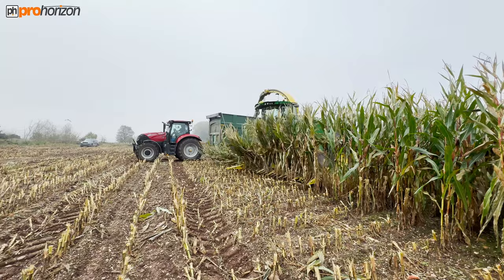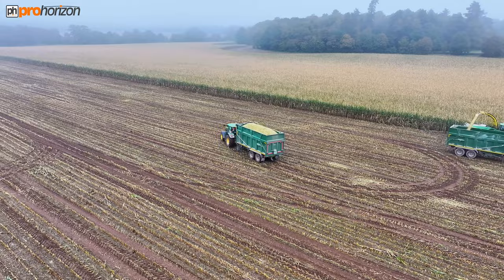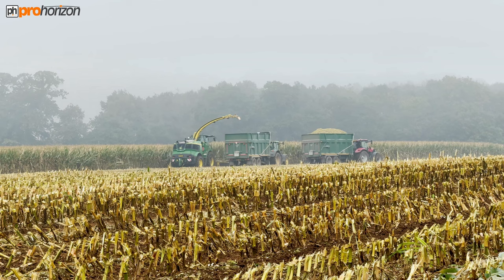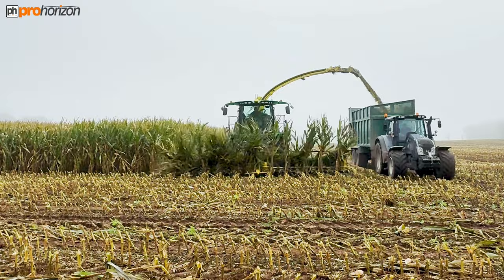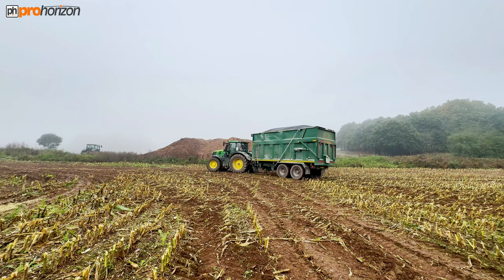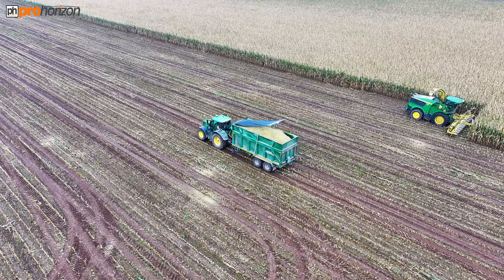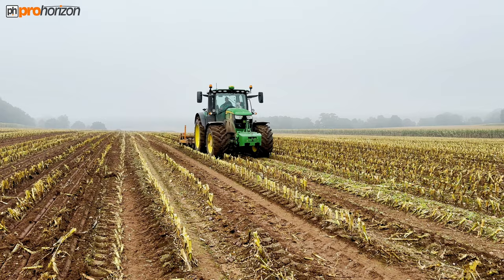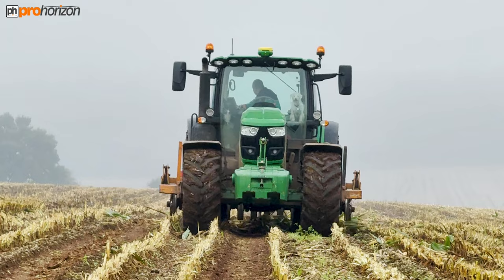970 HORSE POWER SHOWS CORN WHO THE BOSS IS!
The 970 HP John Deere 9900i forage harvester shows corn just who the boss is as it works in a field of corn at Thoresby Farming.  This will go off to make silage for a dairy farm.